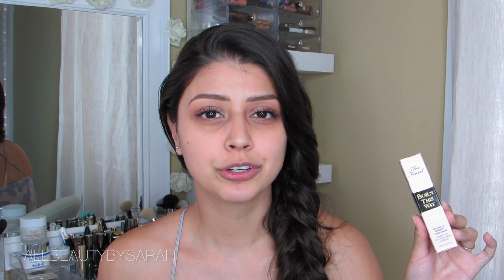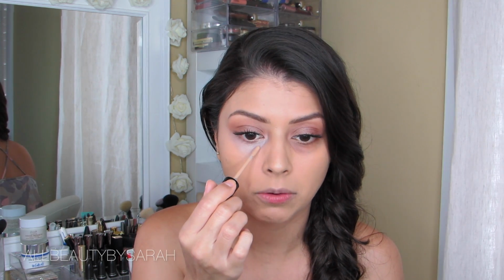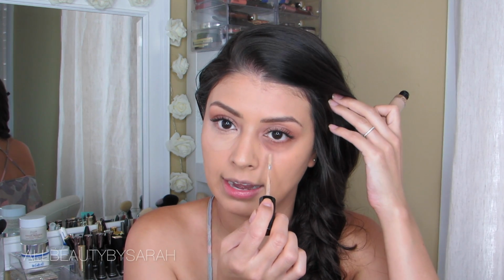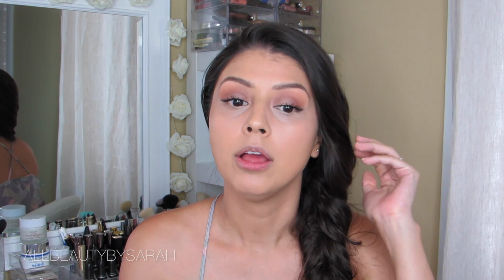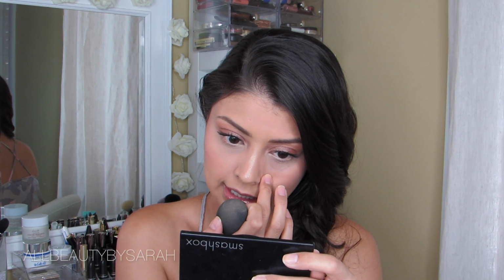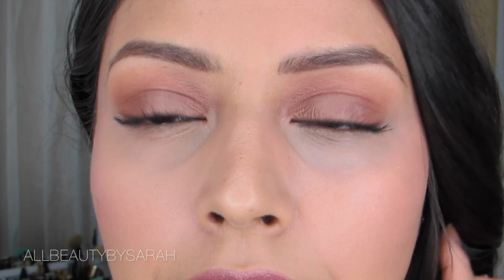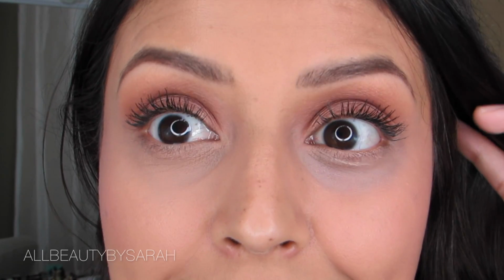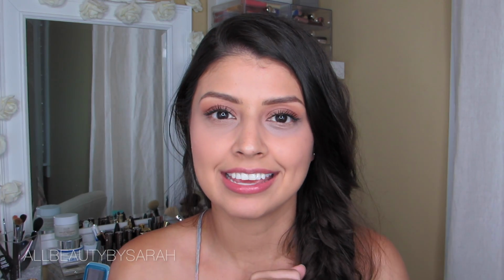Too Faced Born This Way Concealer | Review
Hi beauties!!!
For this week's product review, I decided that it was about time that I try on and review a new concealer. I really don't try new concealers too often because I know what I like and have already tried so many that I stick to what I know. But I figured that I should start trying on new concealers not only for myself, but also for any of you that may be wanting to try something new :)

Thank you all so much for watching and for the support!
Means the world to me that any of you are enjoying my content enough to hit that subscribe button and hang out with me in my little corner here on YouTube :)